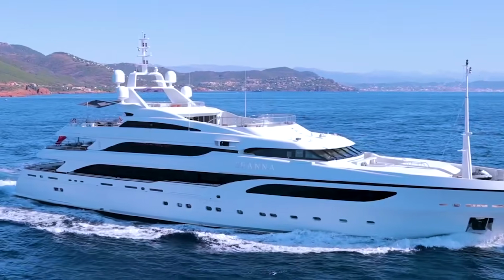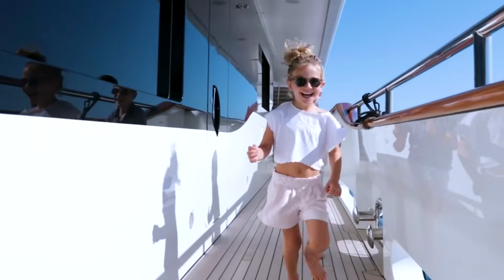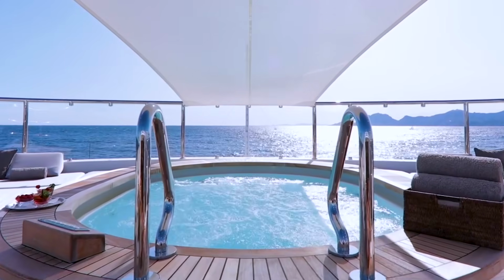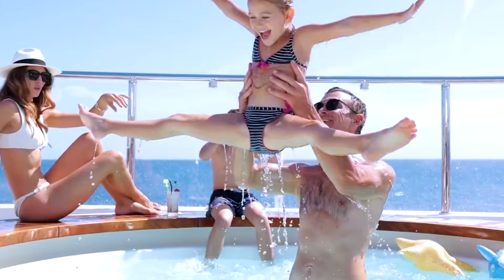Inside the World of Billion Dollar Super Yachts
Join me as I step into the lavish world of super yachts with my chat with Richard, the head of sales for Burgess Yachts.

I've always been curious about what it takes to own one of these majestic vessels, and Richard gave me all the answers.

From the nuances of purchasing to the significance of the right crew, this interview is a treasure trove of insights.

Come aboard the Seanna, a 65-meter Benetti, as I share my firsthand experience of the luxury and splendor these yachts offer.

If you need help structuring finance for complex assets such as property, yachts, aircraft or international purchases, we work with a network of specialist lenders globally.

If you enjoyed our journey into the world of super yachts with Richard and me, please give this video a thumbs up and don't forget to hit that follow button for more exclusive content!

For those eager to embark on their own yachting adventure or just to learn more, make sure

Dive deeper, dream bigger, and stay with us for more maritime adventures! ⛵️🌊

0:00 - Introduction to Yacht "Seanna": Overview and Sales Details
0:46 - Meeting Richard, Head of Sales at Burgess
1:00 - Initial Considerations for Potential Yacht Buyers
2:01 - Understanding the Running Costs of Owning a Yacht
2:51 - The Benefits of Chartering a Yacht Before Buying
4:17 - Charter Costs and Seasonal Variations
5:01 - Annual Running Costs for a 50 Million Euro Yacht
6:25 - Choosing the Right Birthing Location for Your Yacht
7:11 - Exploring Exotic Yachting Destinations and Adventures
8:00 - The Unique Experience of Luxury Yachting
9:02 - Burgess as a Family Office for Yacht Owners
10:12 - Crew Management and Privacy Concerns on Large Yachts
11:00 - Final Thoughts and Advice for Aspiring Yacht Owners

My Deep Dive into Super Yachts: Chatting with Richard from Burgess